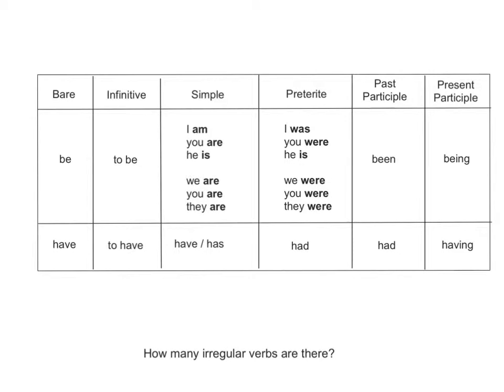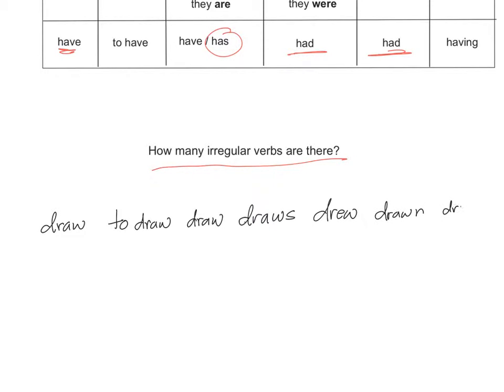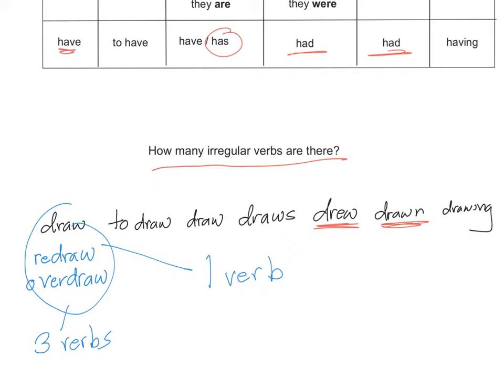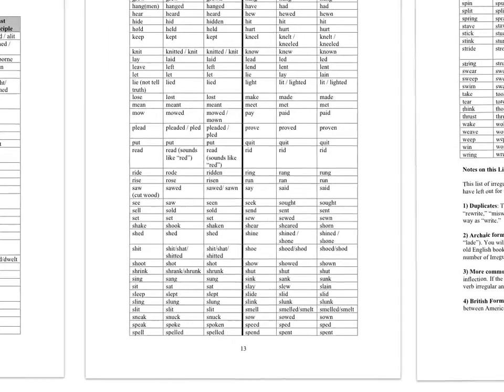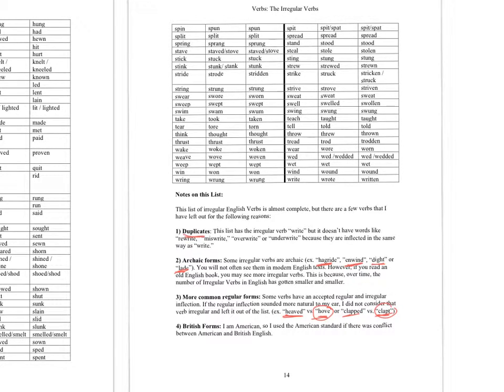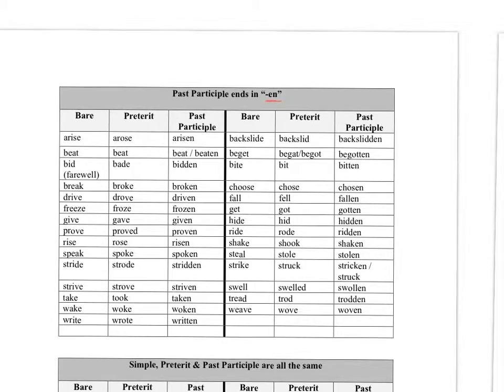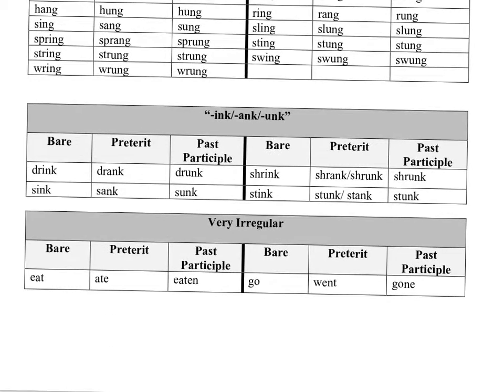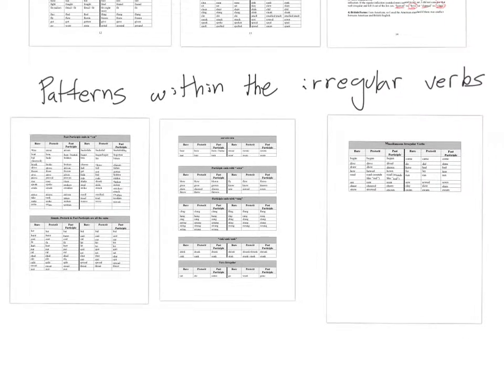6 A Deeper Look at Irregular Verbs